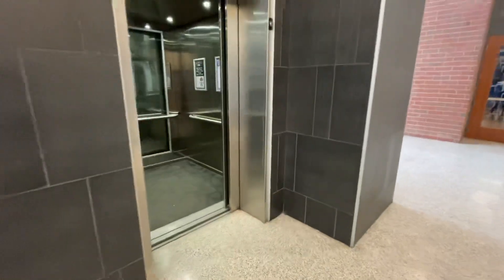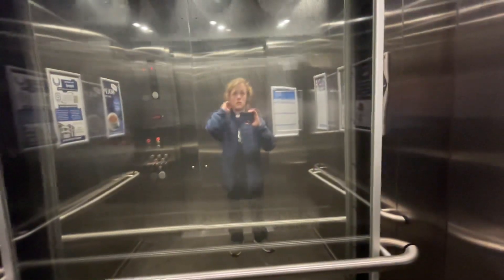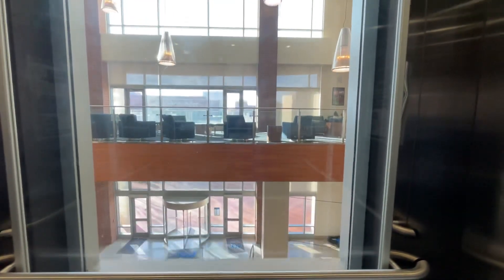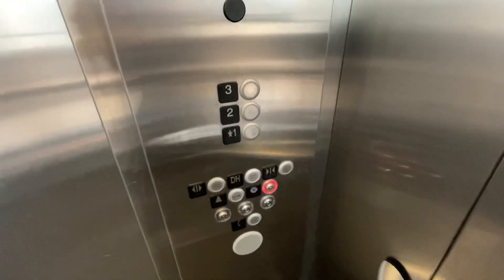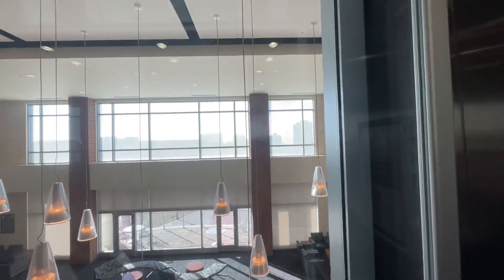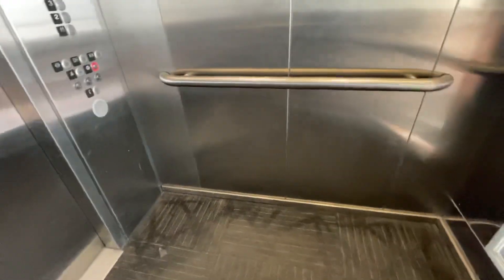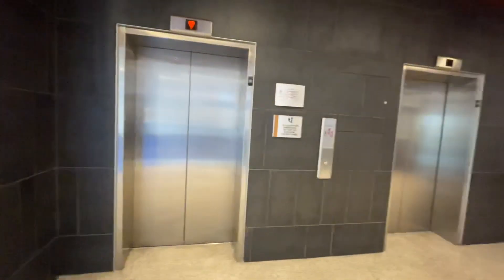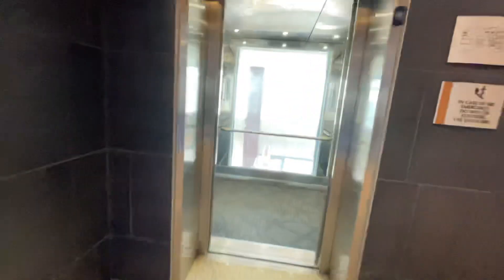MTSU student union building Glass Kone elevators